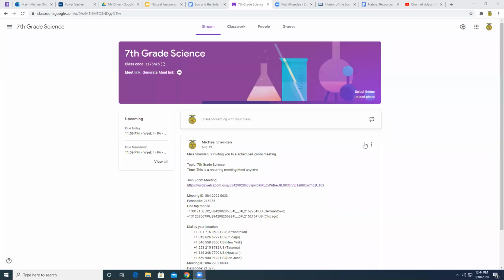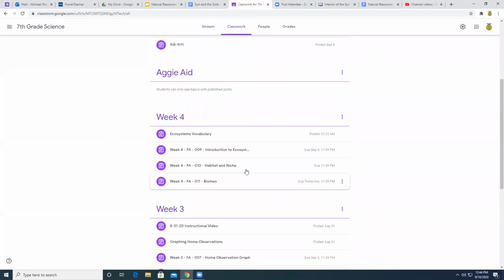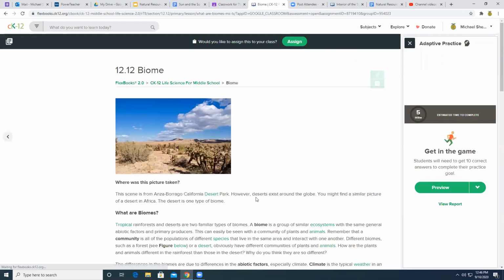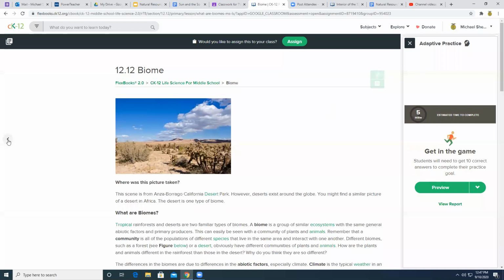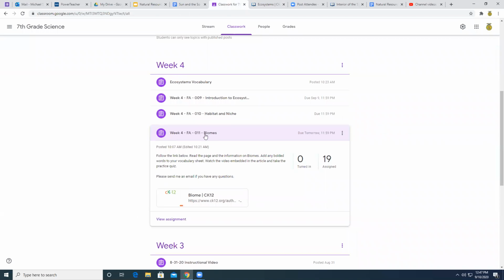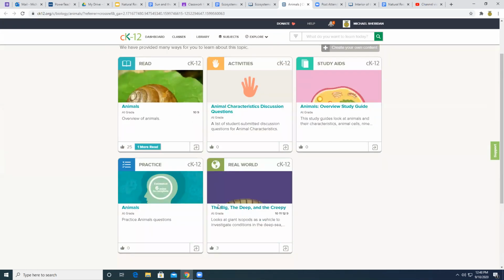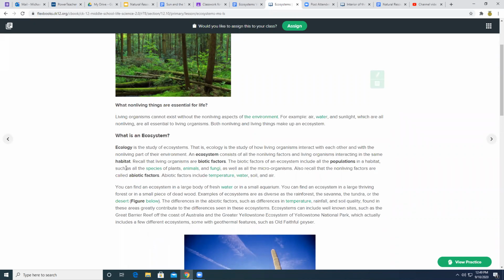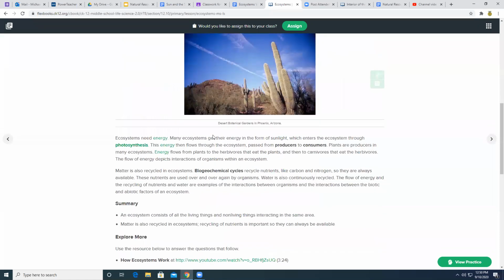9-10-20 7th Grade Science